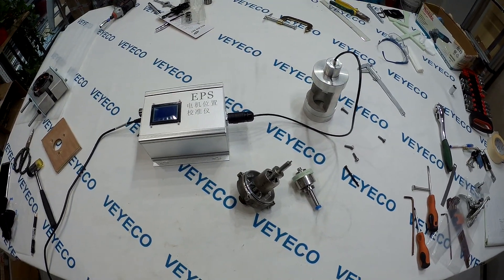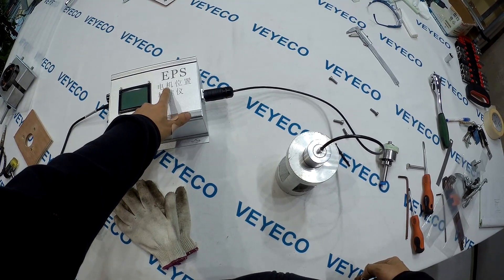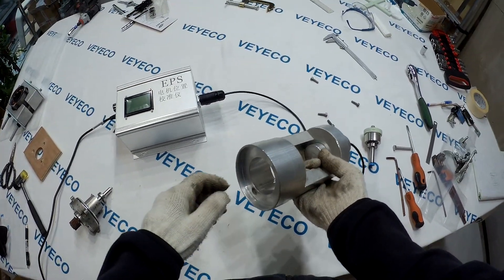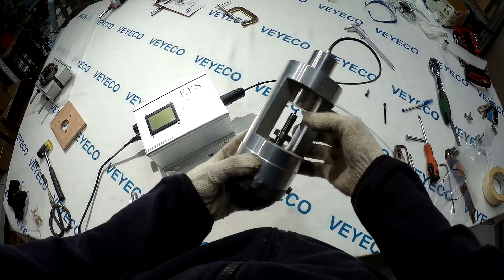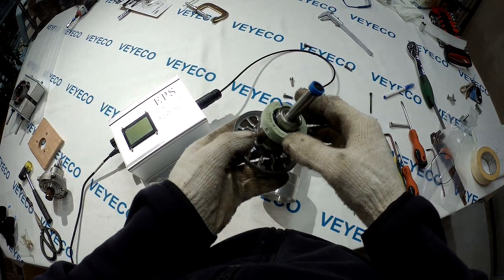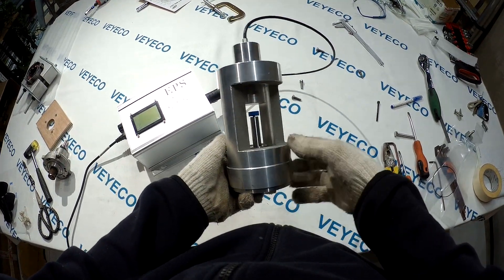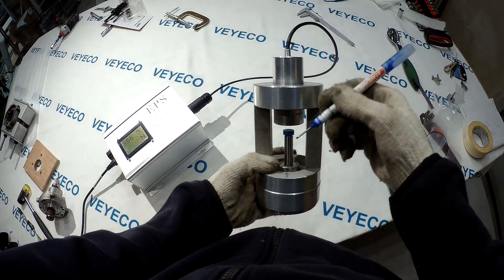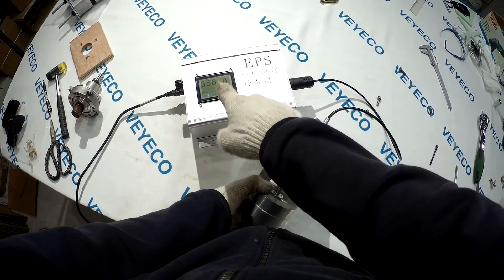Electric Steering Rack Motor Rotor Position Sensor Magnet Position Adjustament Calibration Machine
Teaching you how to use this machine to Calibrate the rotor magnet position sensor.
if the rotor do not have magnet, can not find the original position, there also have way to find it by this machine. for that is I will only teach buyer.